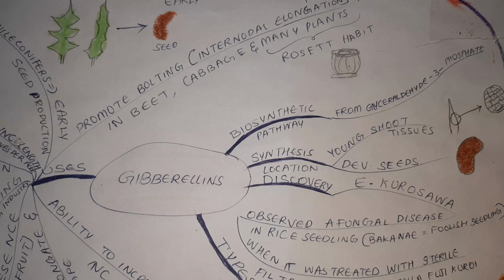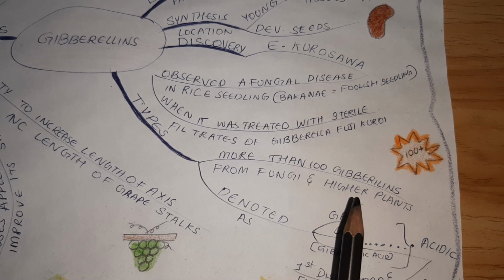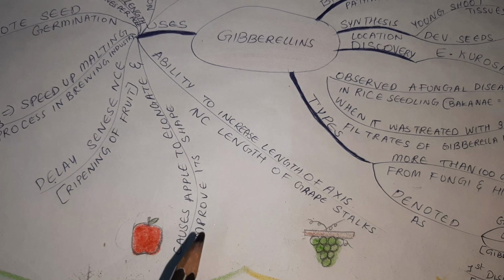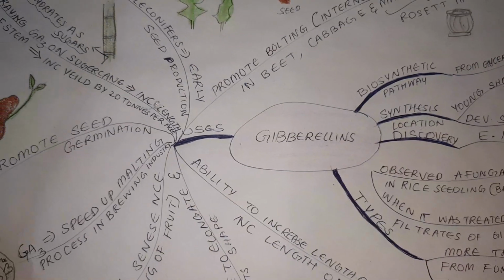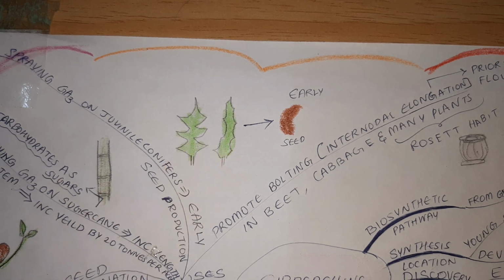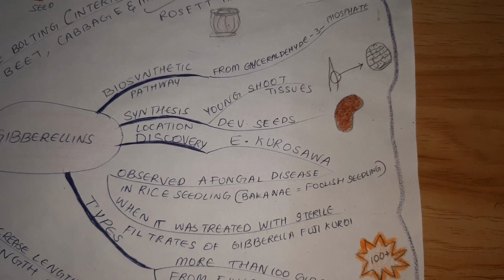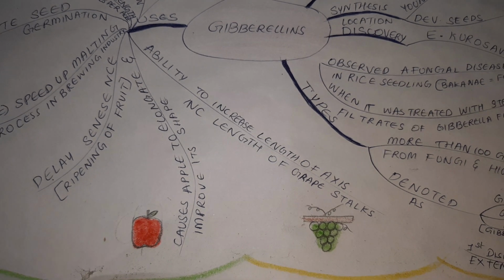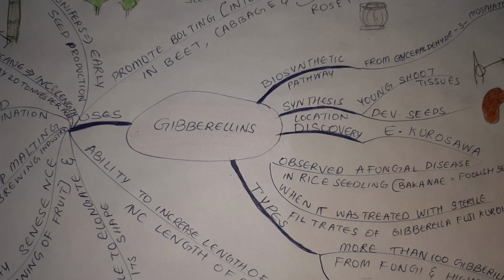🔥🔥Quick revision Gibberllins hormone in one shot🔥🔥NEET 2022 NEET 2023